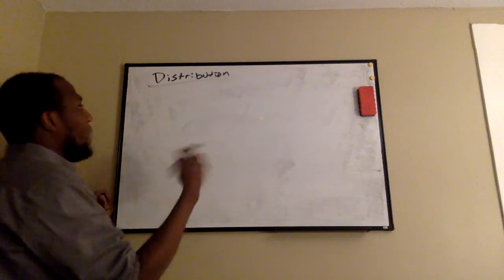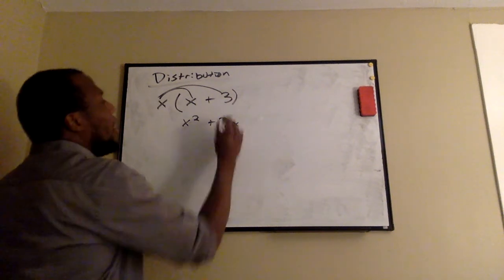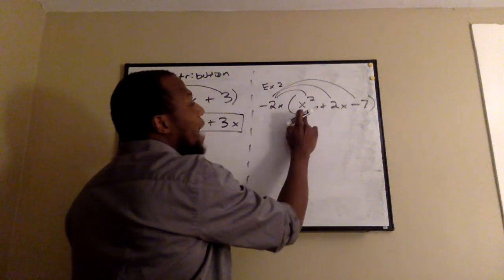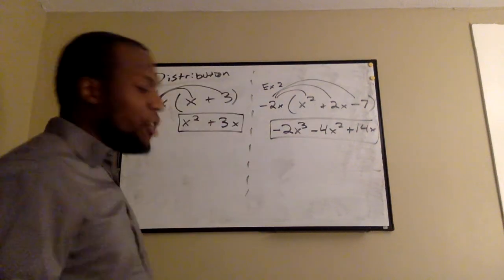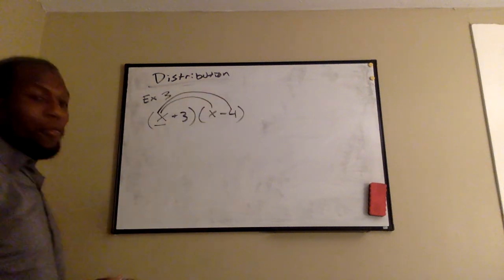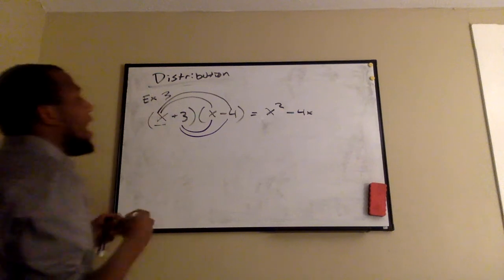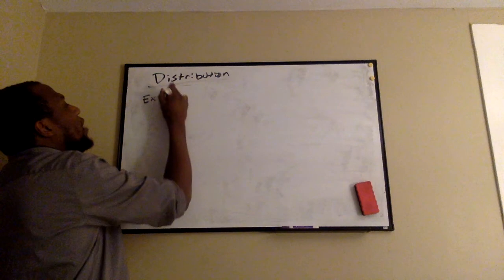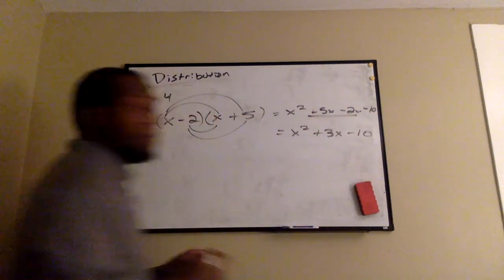Distributive Property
Hers is a short video discussion of the distributive property and double distribution.